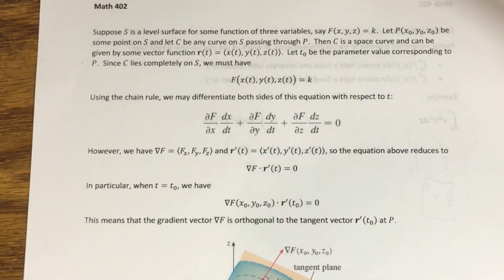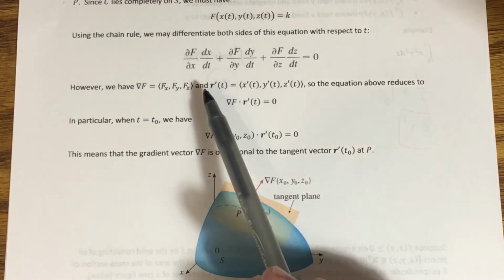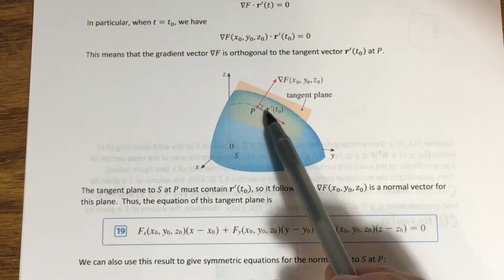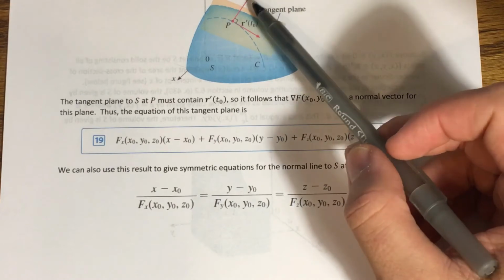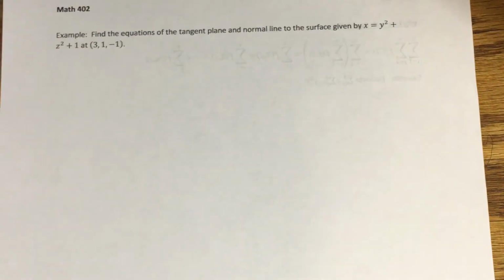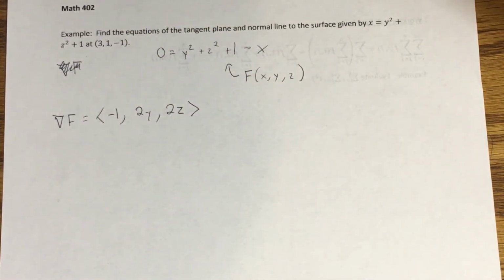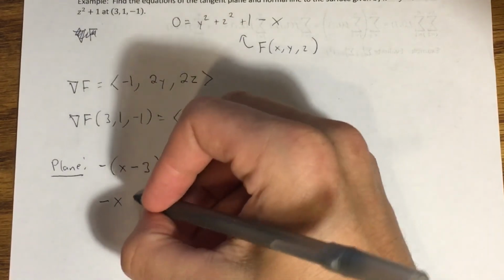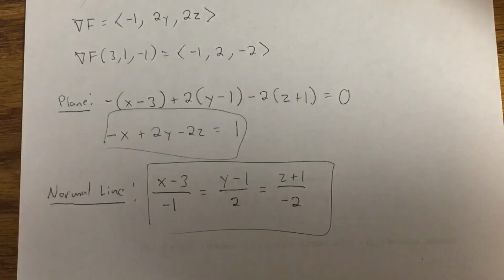14.6 - Directional Derivatives and the Gradient Vector (Part 3)